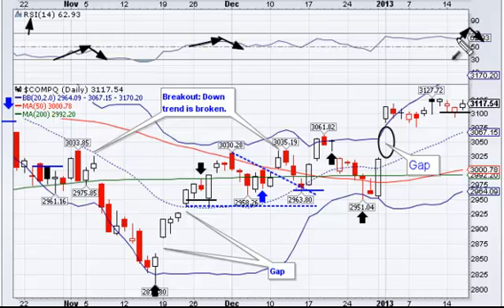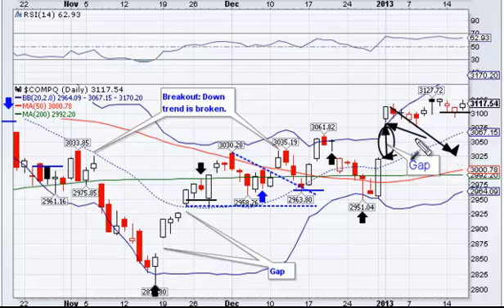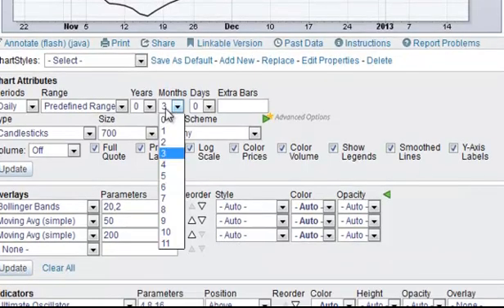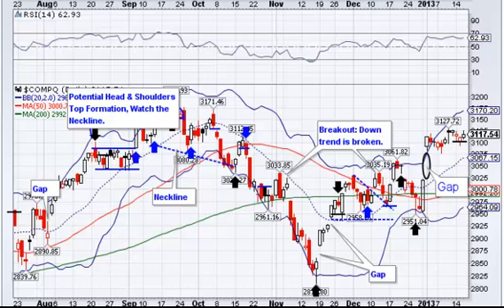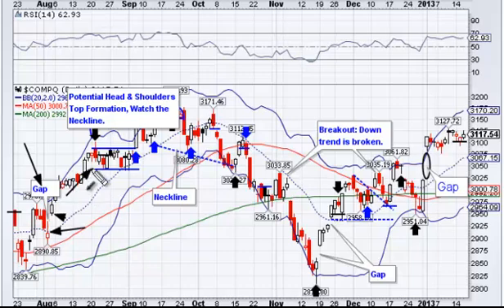NASDAQ Shows Top Forming 01-16-2013